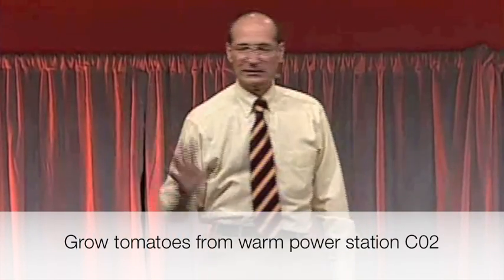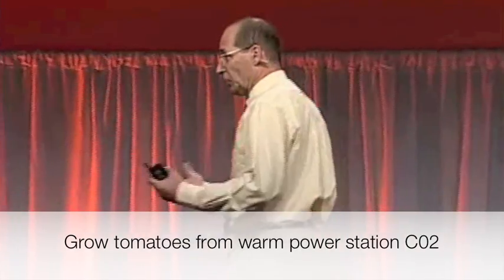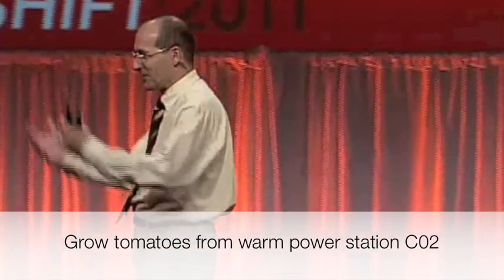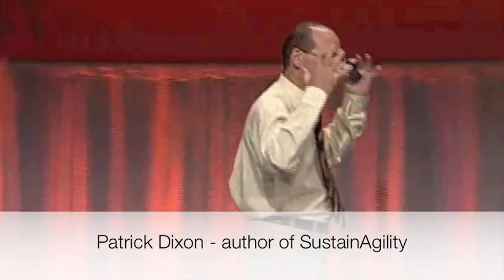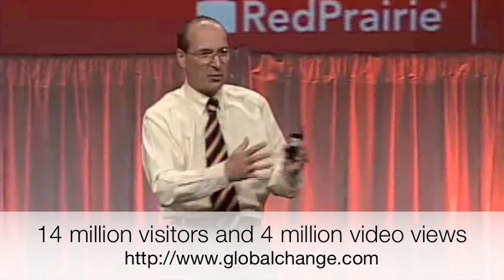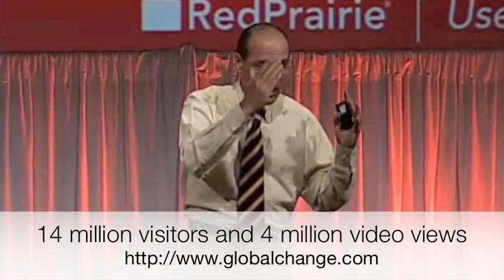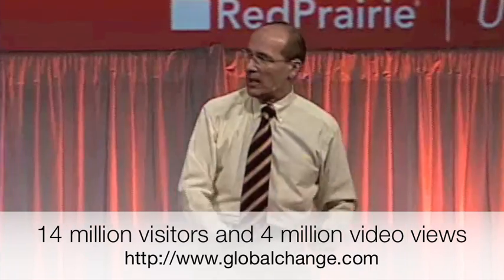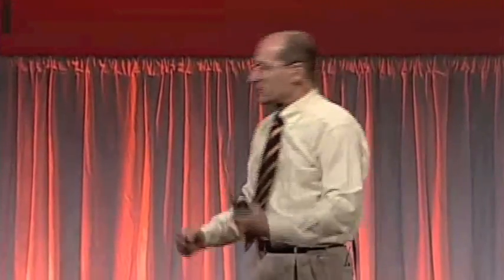How to Grow Tomatoes from Power Station C02 - Future Food - Green Tech Innovation Keynote Speaker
British Sugar manufacturing of sugar, using gas turbine to make electricity, produce heat -- growing huge numbers of tomatoes from the carbon dioxide in the turbine exhaust.  Innovation means radical new approaches to old manufacturing and logistics challenges. Conference keynote lecture by Patrick Dixon, for Red Prairie, audience of logistics and supply chain executives.